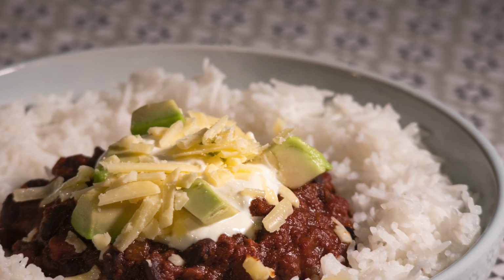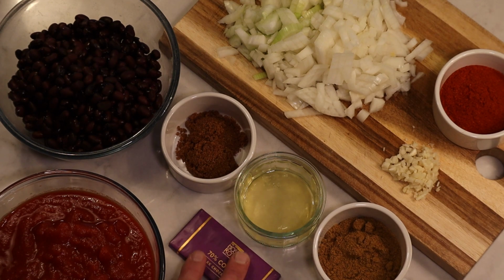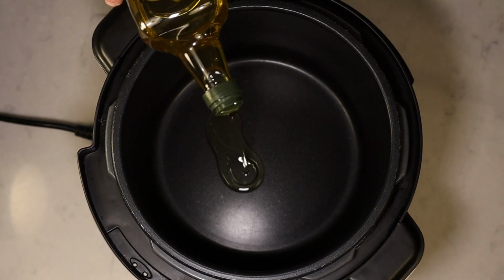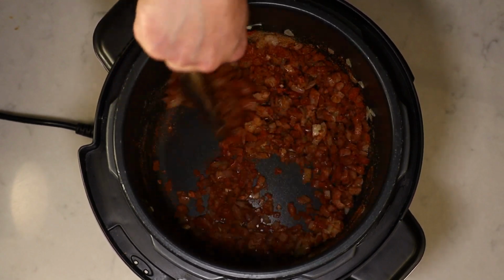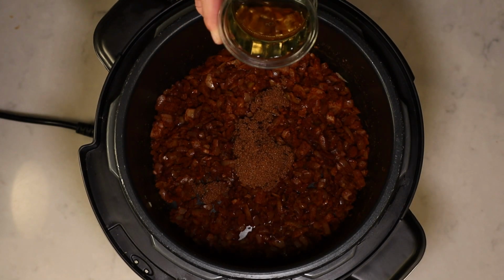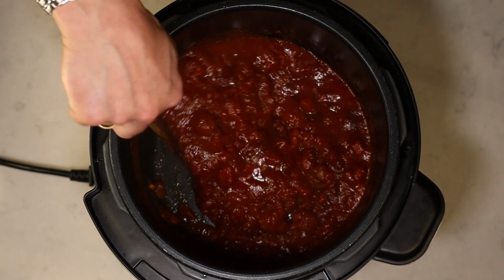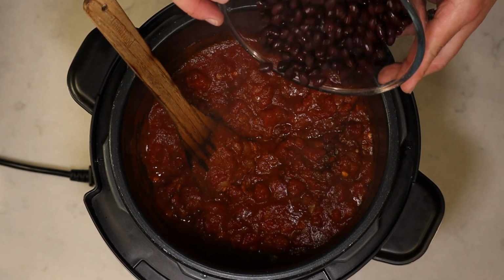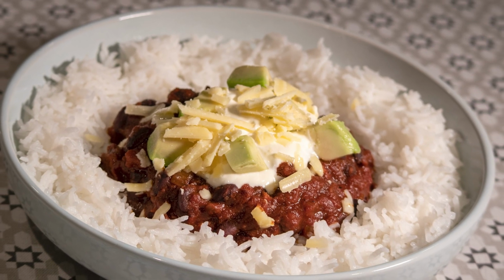How to make the BEST EVER Vegetarian Chili - better than beef?? | winter warming dinner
This is a firm favourite even in our family of meat eaters!

This is cooked in the pressure cooker - ours is an Instant Pot. It is so easy and great to serve for friends with a while load of toppings for people to help themselves to.

I serve this with rice and top with soured cream, avocado chunks and cheddar cheese.

This probably serves about 5-6 people

INGREDIENTS
2 tbsp olive oil
4 garlic cloves, finely chopped
2 large onions, chopped
3 tbsp sweet pimentón (Spanish paprika) or mild chilli powder
3 tbsp ground cumin
3 tbsp cider vinegar
2 tbsp brown sugar
2 x 400g cans chopped tomatoes
2 × 400g cans black beans, drained and rinsed
A couple of cubes of dark chocolate

TO SERVE
cooked rice
a few, or one, of the following: crumbled feta, chopped spring, onions, sliced radishes, avocado chunks, soured cream